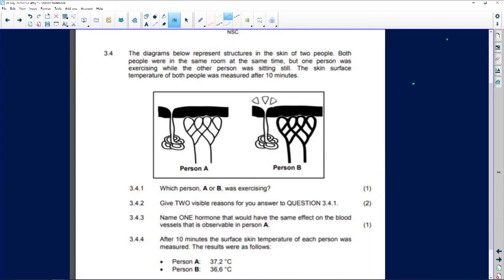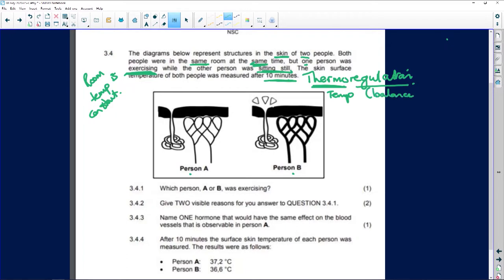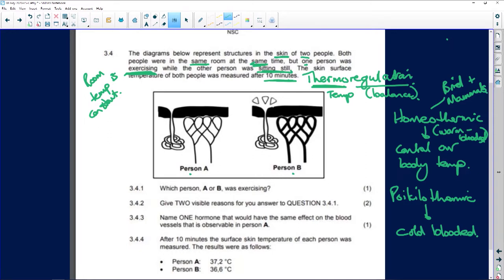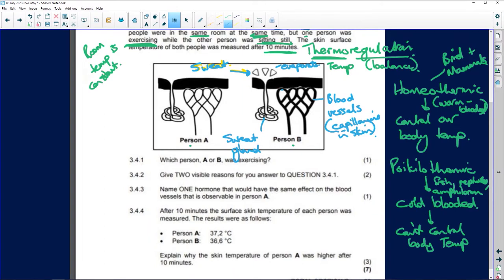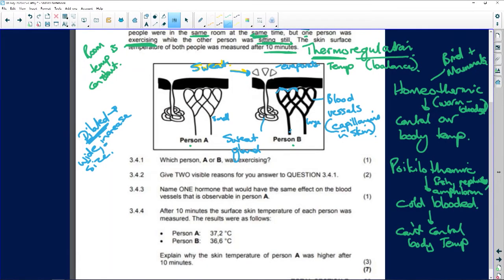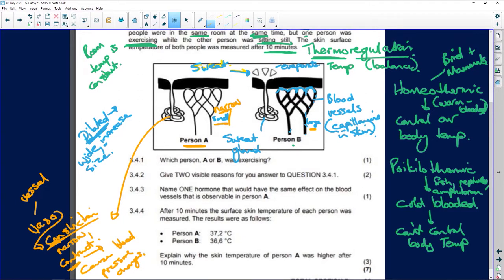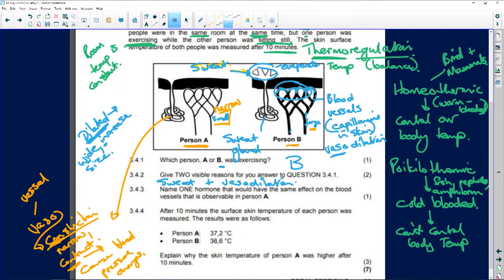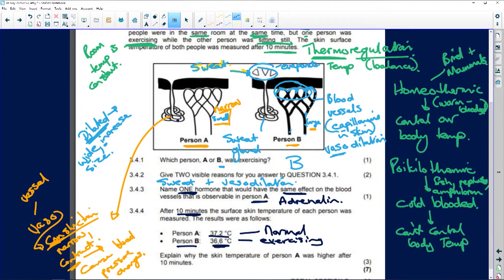Life Sciences 2020: Skin Structures